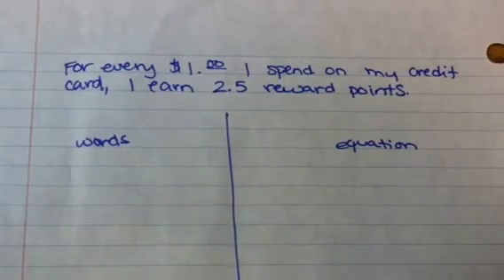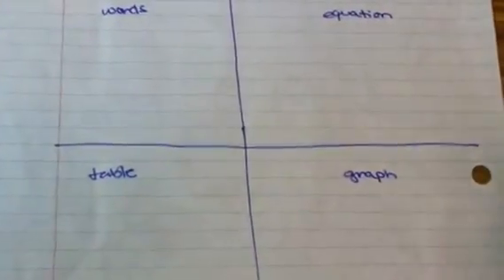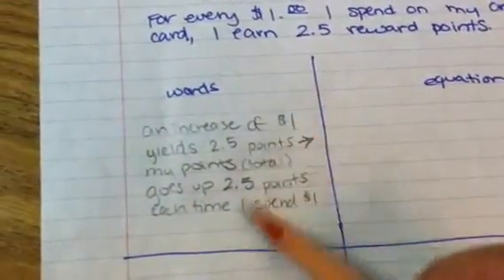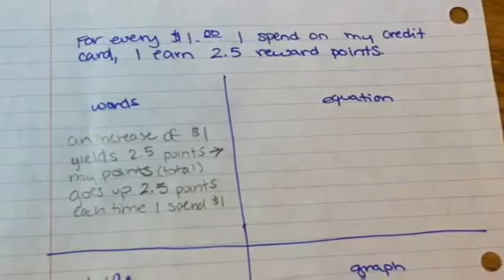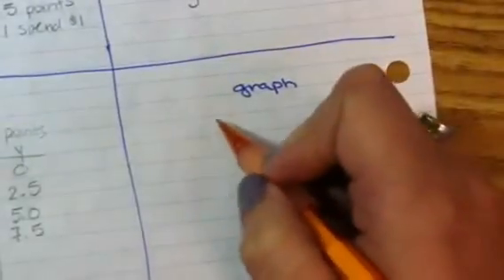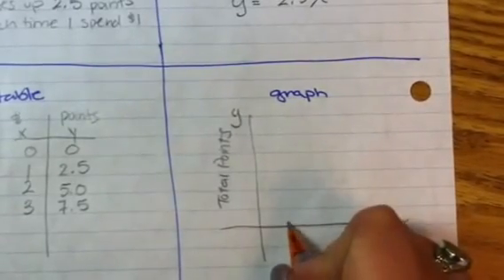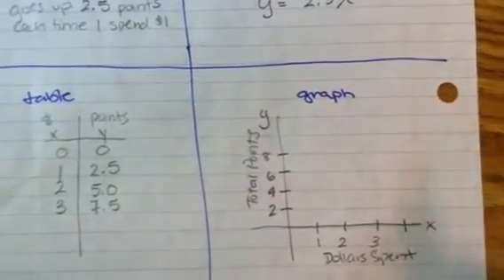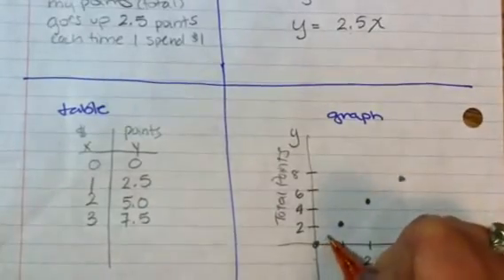14 Nov 2011 Algebra I 4.3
Linear relationships